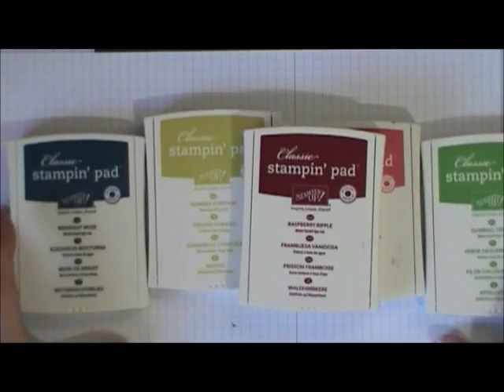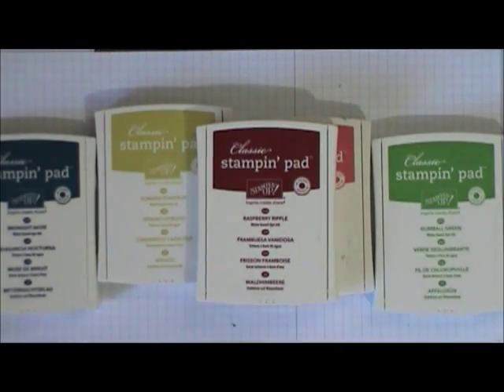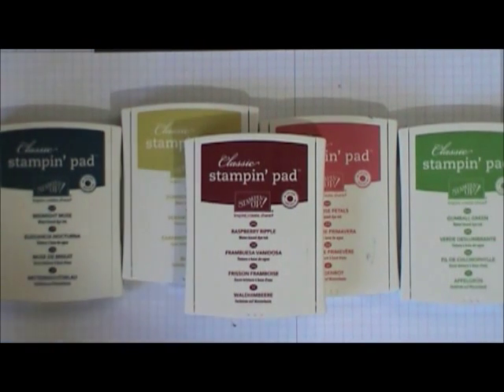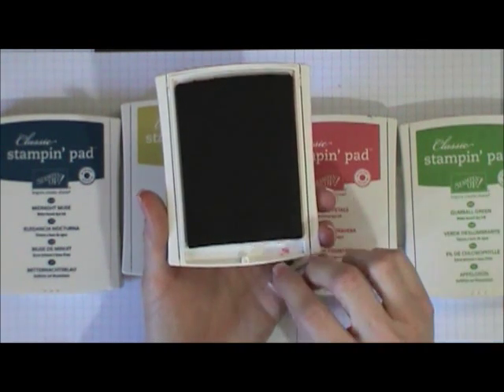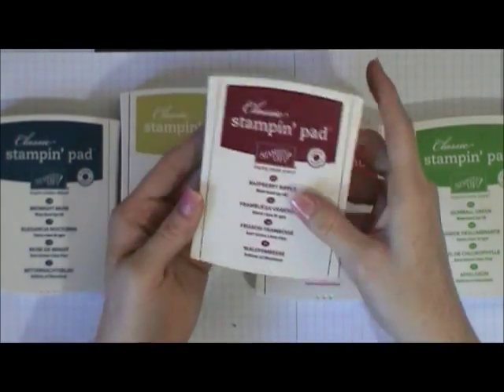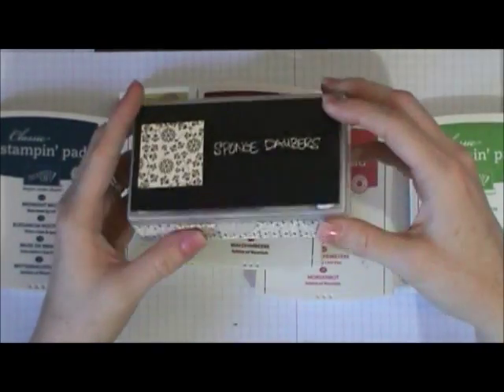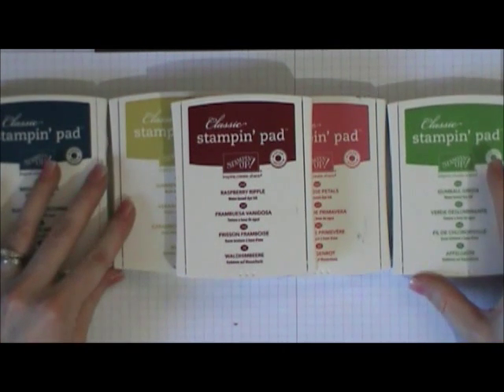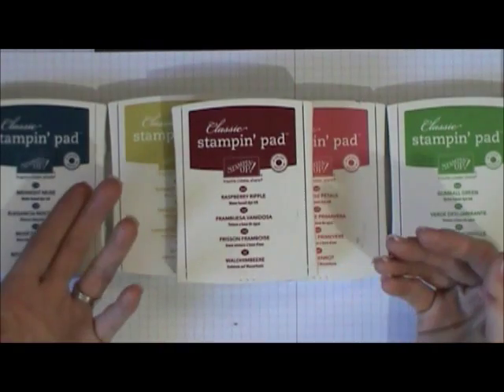Stampin' Up Ink Pads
The reason why I got into Stampin' Up, I really do love these stamp pads and I wanted to share why!
and you always purchase Stampin' Up Products from me 24/7